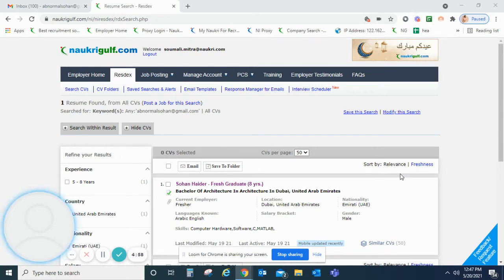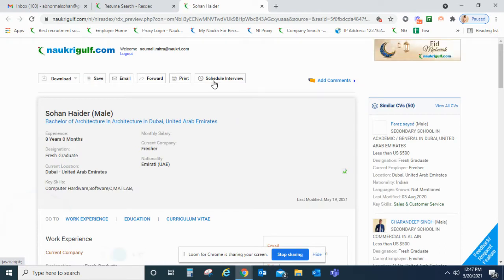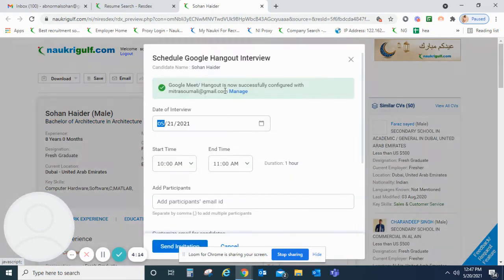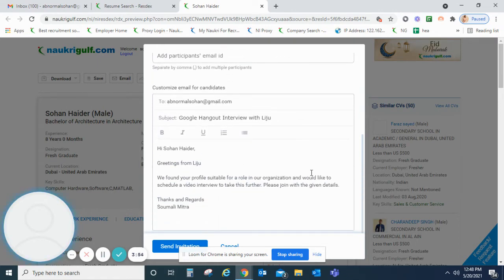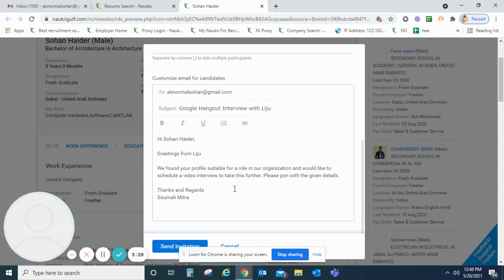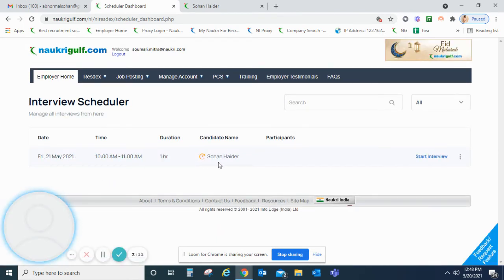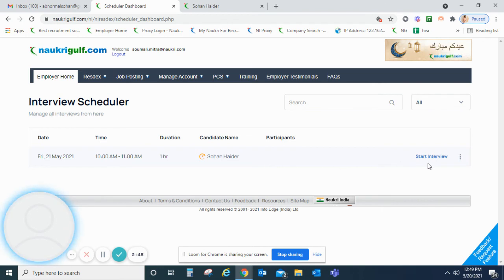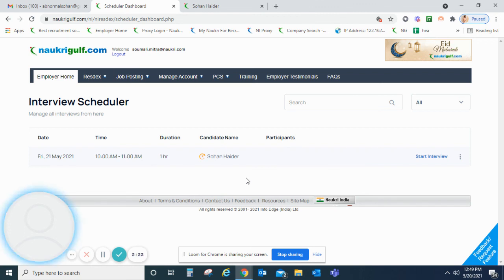Interview Scheduler on Naukrigulf in English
This video describes how to use Interview Scheduler